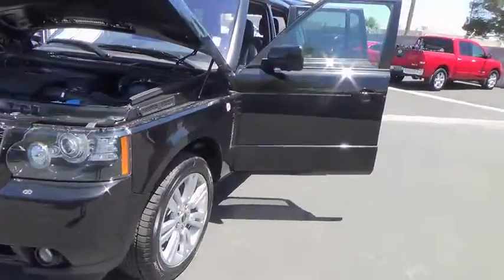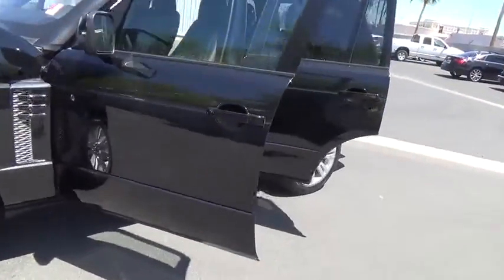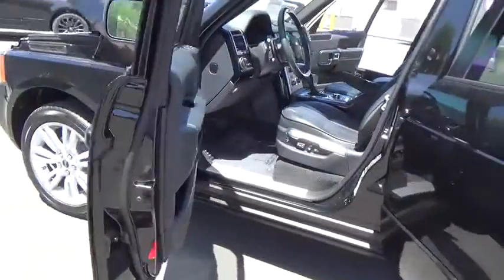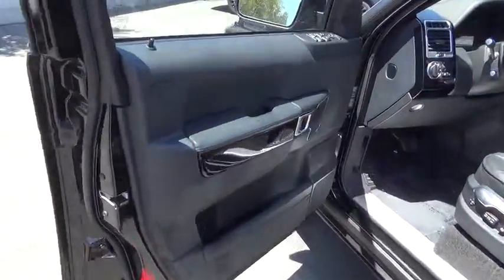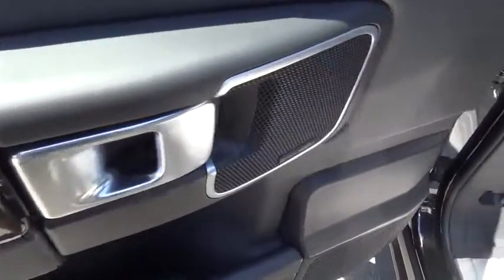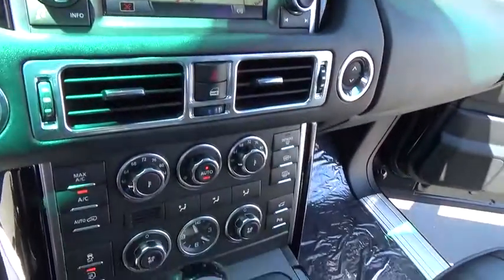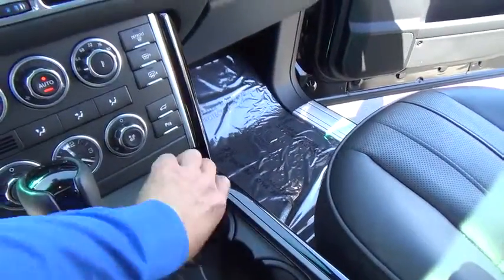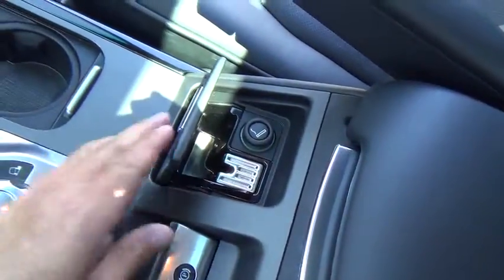2012 Land Rover Range Rover Las Vegas, Henderson, North Las Vegas, Nevada, San Bernardino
Land Rover Las Vegas:  Servicing Las Vegas, NV near Henderson, North Las Vegas, Nevada, San Bernardino County.
2012 Land Rover Range Rover 4WD 4dr HSE LUX 4x4 SUV - Stock#: R3534 - VIN#: SALMF1D49CA378165

This 2012 Land Rover Range Rover 4dr 4WD 4dr HSE LUX 4x4 SUV features a 5.0L SMPI 32-VALVE V8 8cyl Gasoline engine. It is equipped with a 6 Speed Automatic transmission. The vehicle is Santorini Black Metallic with a Jet Full Leather interior. It is offered with the remaining factory warranty.